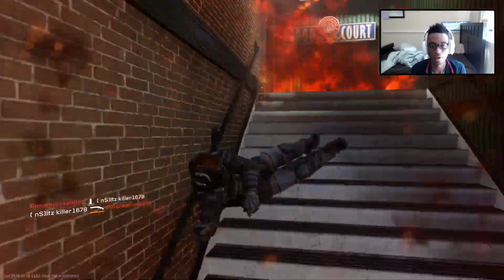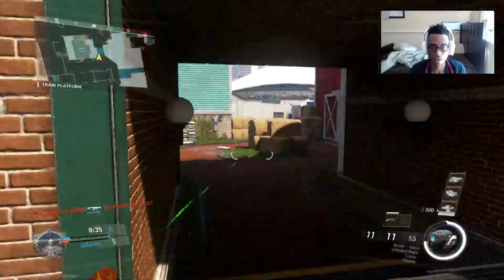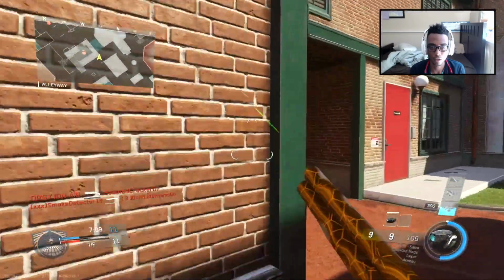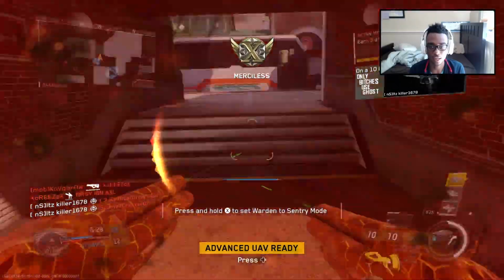NEW EPIC "M.2187 SALVO" Shotgun Has INSANE DAMAGE! NEW "EPIC M.2187 SALVO" SHOTGUN GAMEPLAY & CLASS!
DUAL "EPIC M.2187 SALVO" Shotguns are INSANE! "EPIC M.1287 SALVO" Shotgun Gameplay! (IW DLC WEAPONS)

HOPE YOU GUYS ENJOY THESE DUAL EPIC M.2187 SLAVO SHOTGUN GAMEPLAY! THEY ARE ABSOLUTELY INCREDIBLE AND DEFINITELY WORTH THE SALVAGE GRIND TO GET! MAKE SURE YOU LEAVE A LIKE ON THE VIDEO IF YOU ENJOYED!